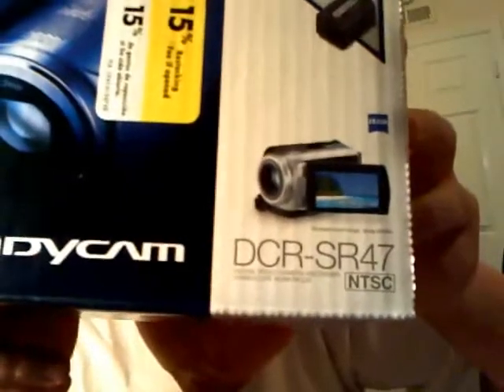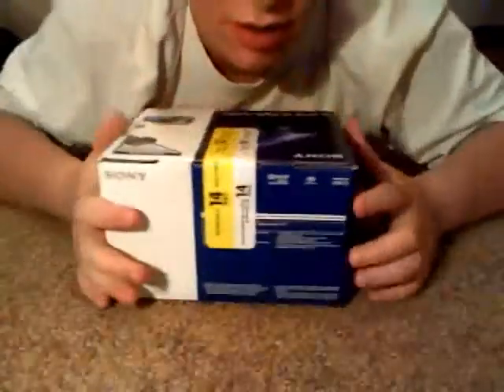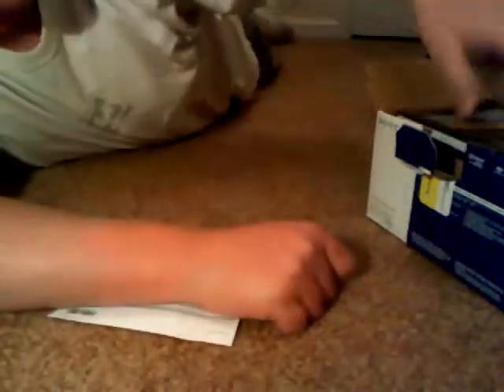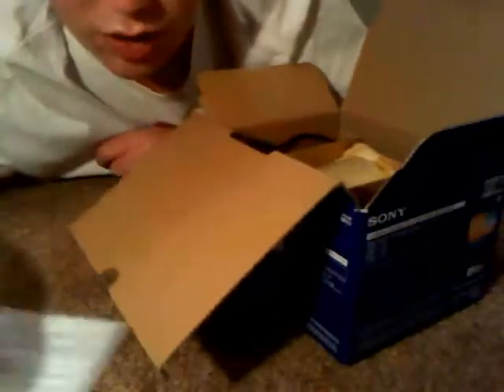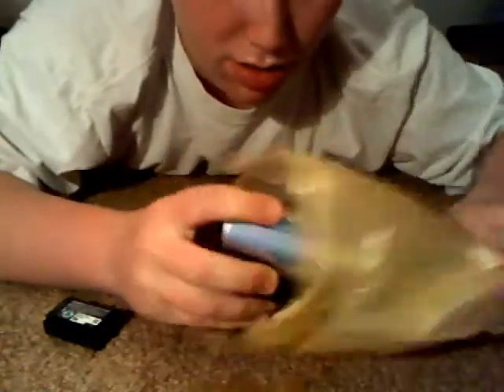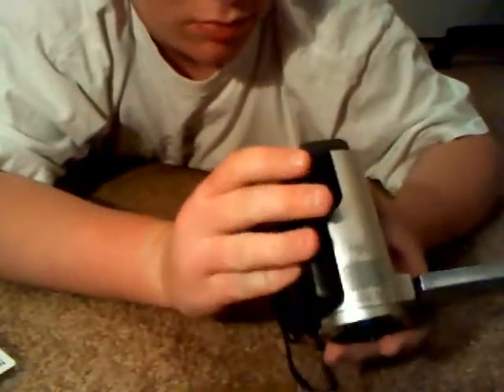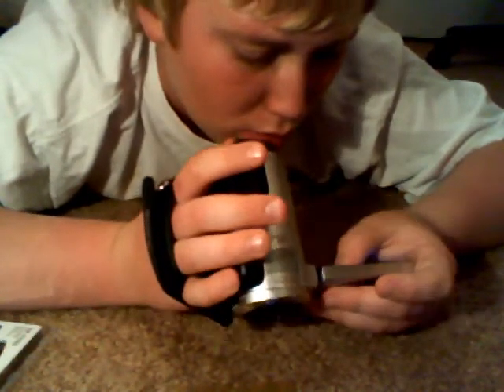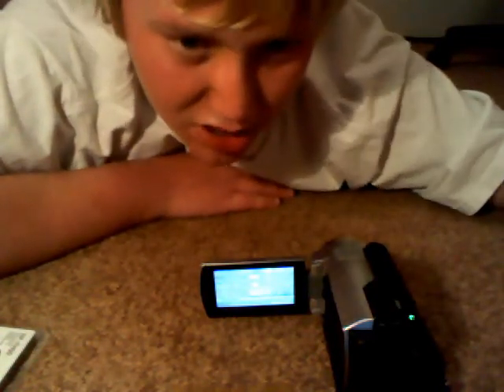Unboxing (Black Friday)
Unboxing of my new sony handycam DRC-SR47

my other video of this didnt upoad correctly so i am redoing it